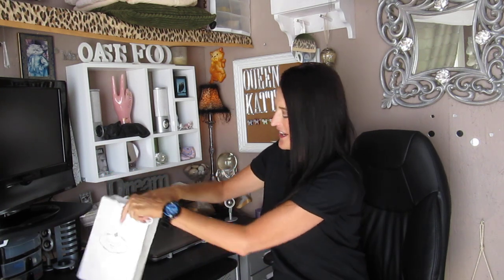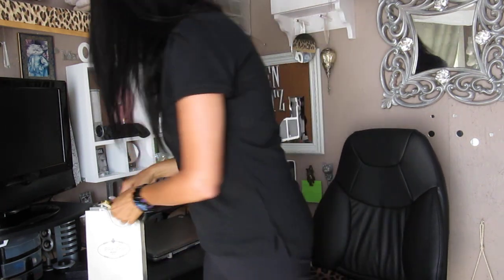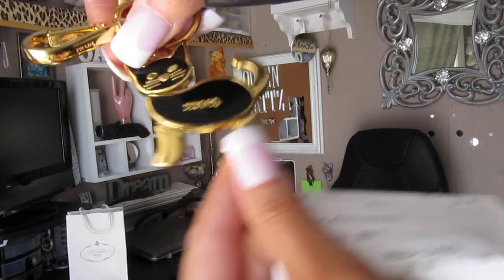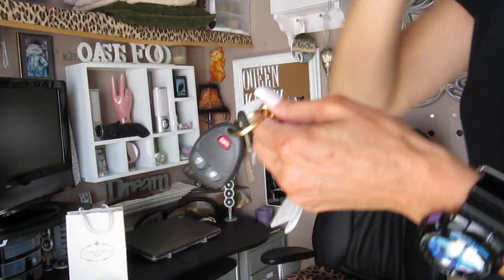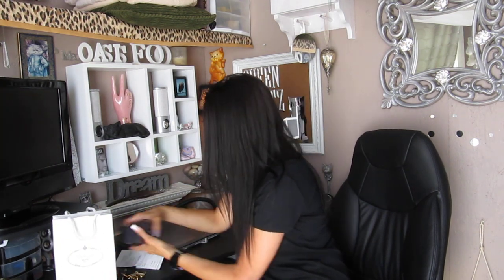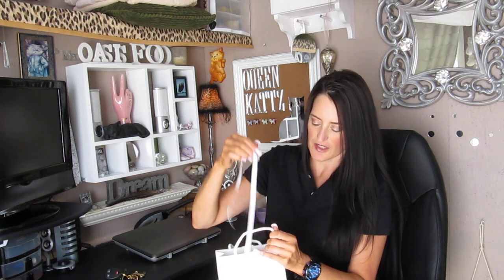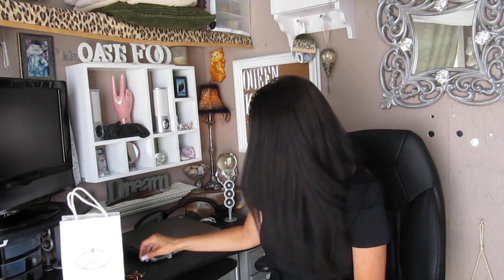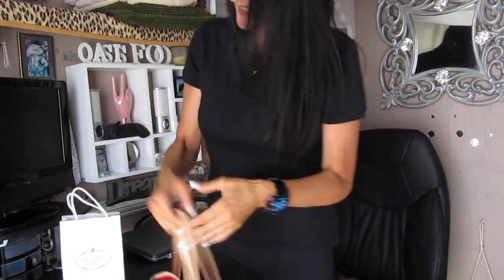Prada Kitty ^,,^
I was in Prada and could not resist ! ^,,^